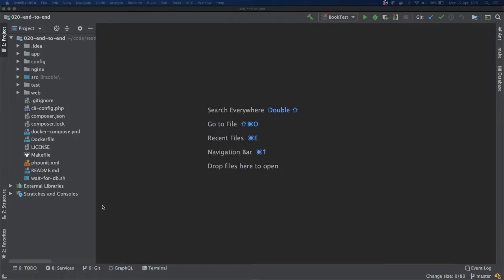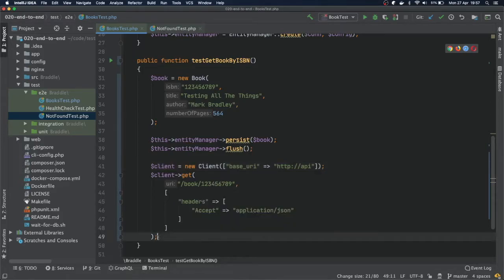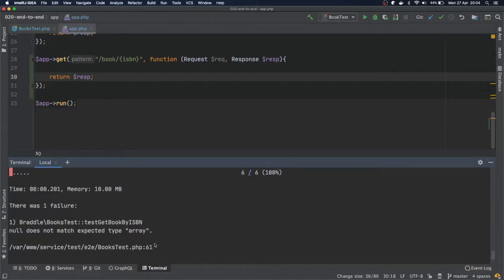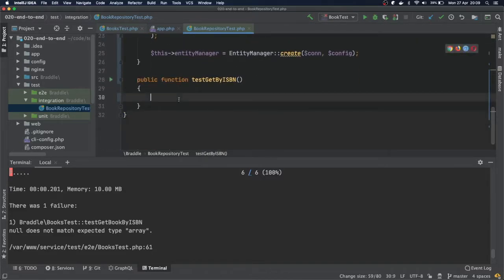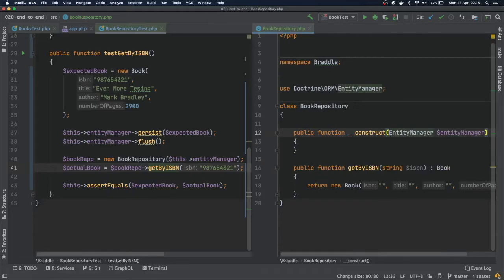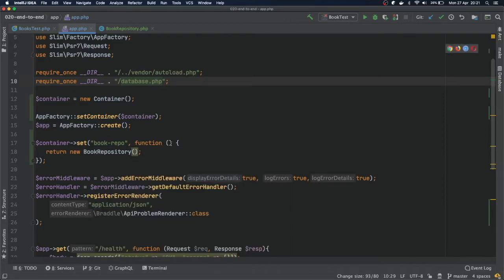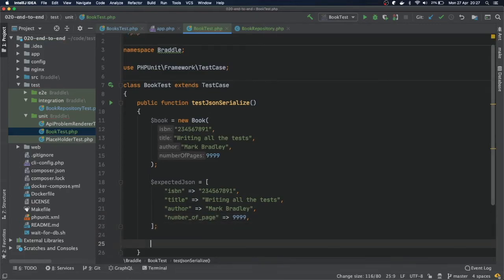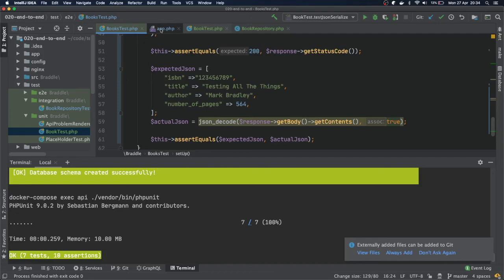The Test Pyramid: Part 2 - E2E, Integration & Unit Tests (PHP)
Welcome back to our series on the Test Pyramid! I'm your Engineering Coach, and in this episode, we're climbing down the pyramid to add more powerful and efficient tests. We'll continue our Test-Driven Development (TDD) journey on our REST API and add a new feature: a /books endpoint to retrieve a book by its ISBN.

You'll see a practical demonstration of how to write:

End-to-End Tests: To ensure the entire system works from a consumer's perspective.

Integration Tests: To verify our code correctly interacts with external services, like our PostgreSQL database, using Doctrine ORM.

Unit Tests: To test the business logic of our Book object in isolation.

Don't miss the key moment at 33:15 where we show you why different types of tests are essential: when our unit tests pass, but the end-to-end test still fails. This is a critical lesson in modern software development.

Previous in the Series:
If you missed the first video, check out our guide on end-to-end testing the health endpoint:
👉 Watch The Test Pyramid: Part 1 here!